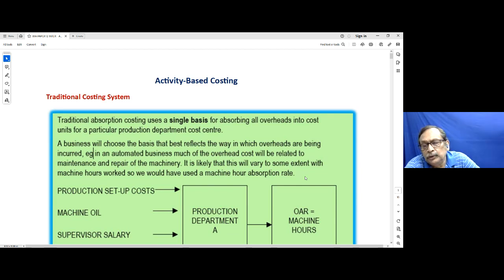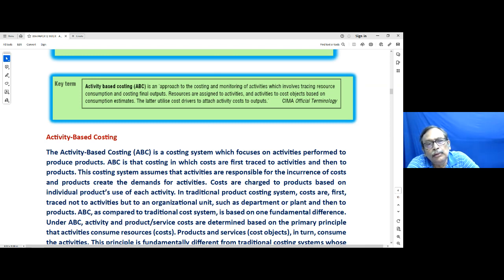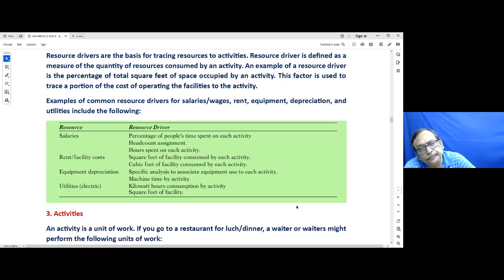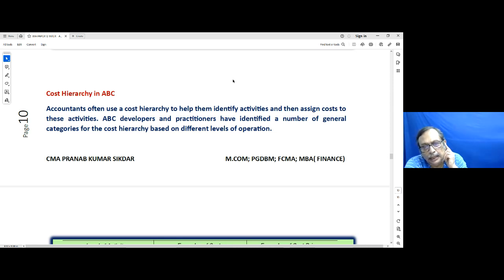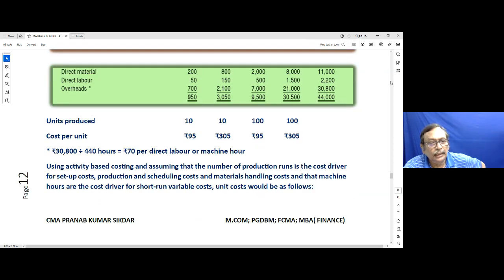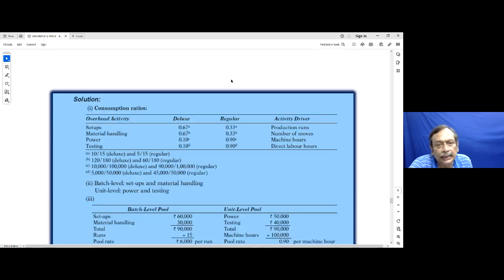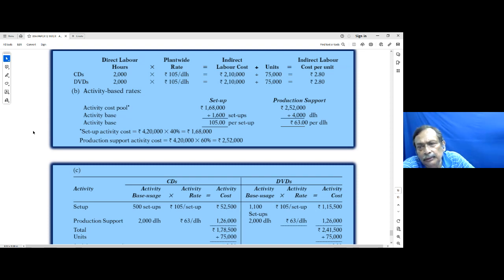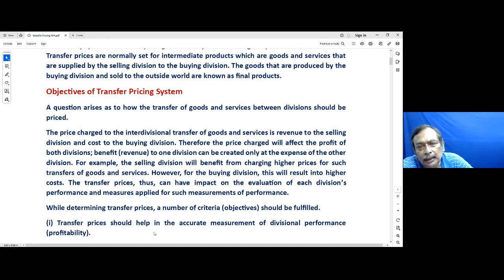Webinar : Paper-12 Management Accounting (MA)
Friday, September 29, 2023 Time:3:00 PM - 5:00 PM